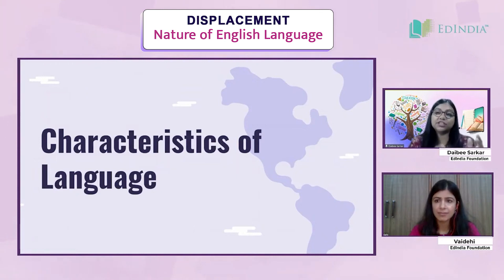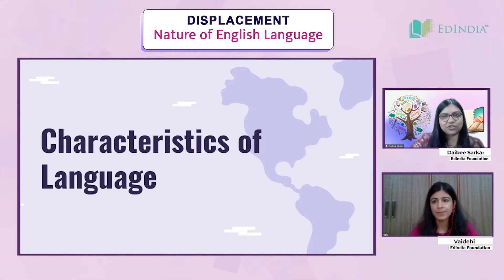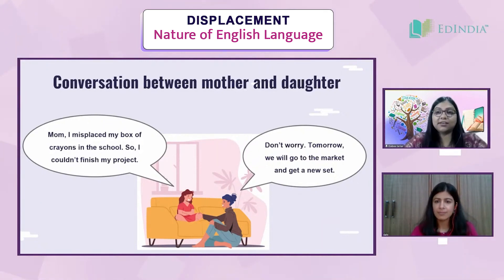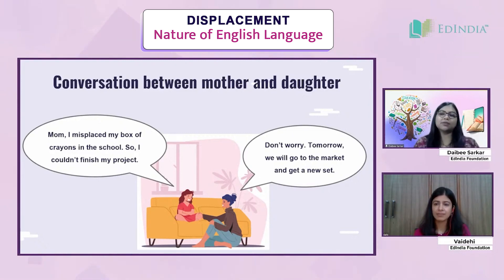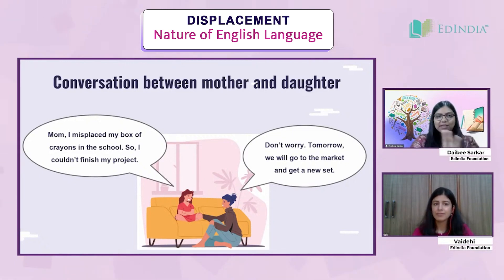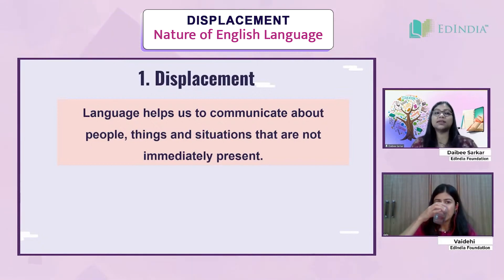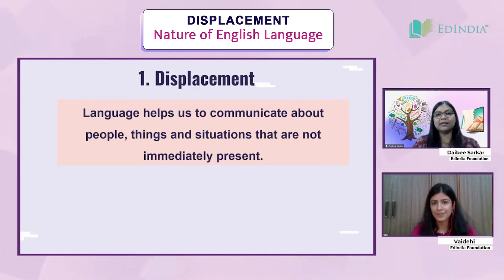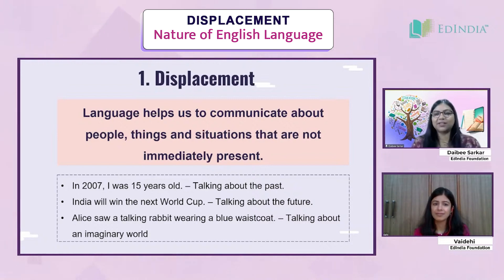Nature of English Language: Displacement | B.Ed | CTET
This video discusses the Nature of the English Language. The focus here is given on 'displacement'.

Teachable by EdIndia Foundation aims at Strengthening Teaching-Learning Practices And Enabling Conditions For Pre-Service Teachers, Leading To Better Prepared Future Teachers.